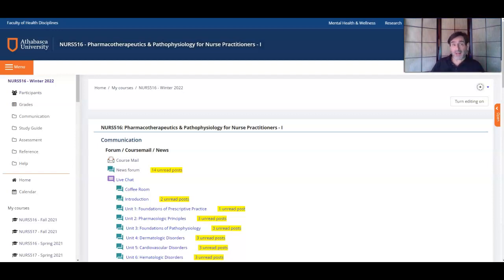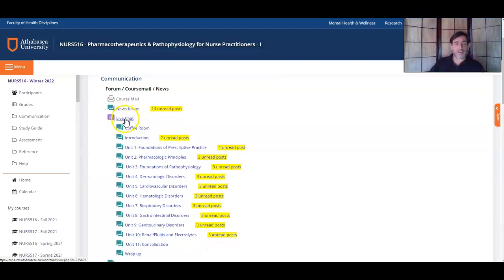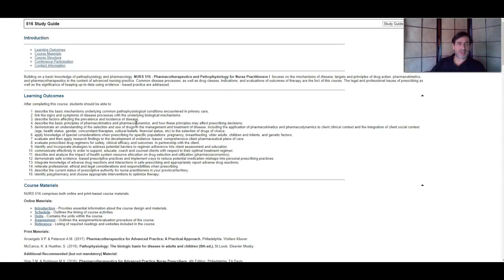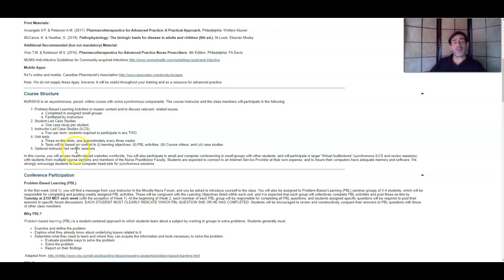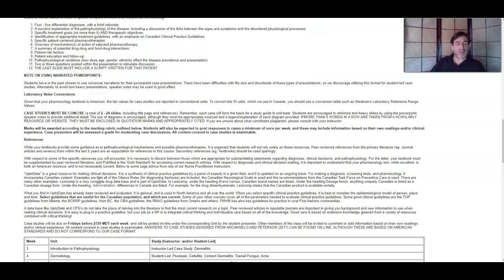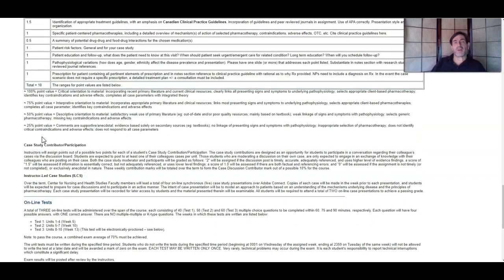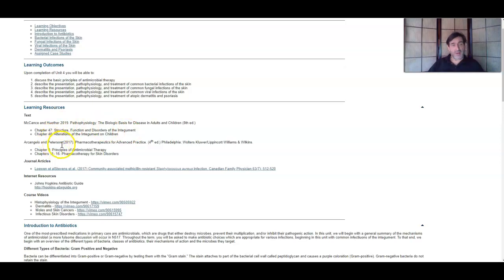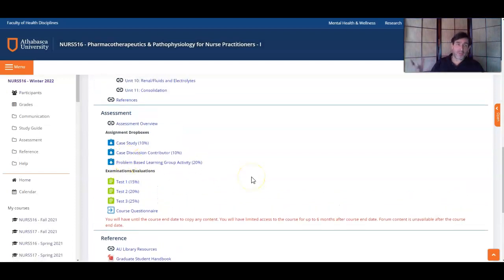Introduction to N516 Jan 22